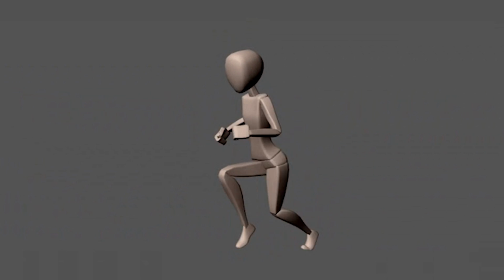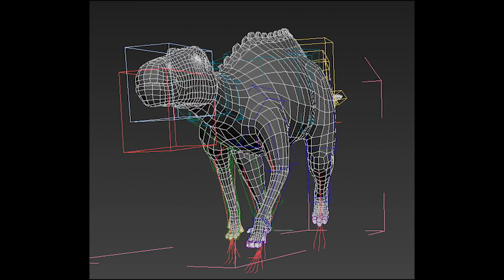The Rise, Fall, and Revival of 2D Animation